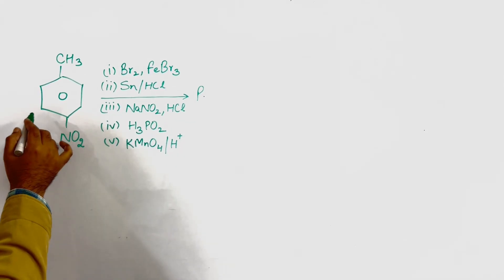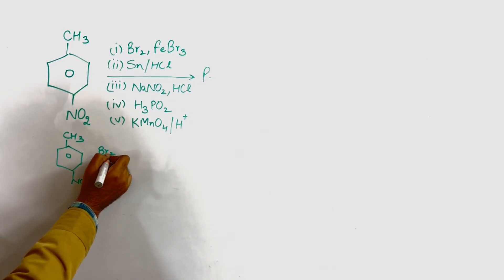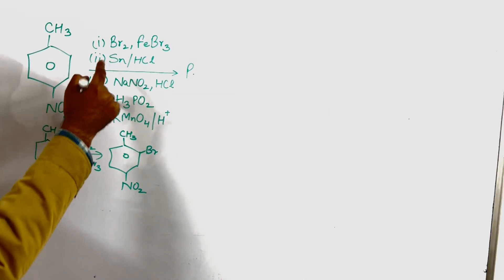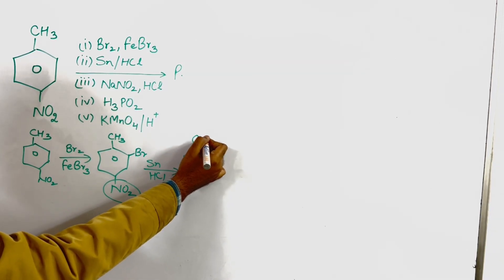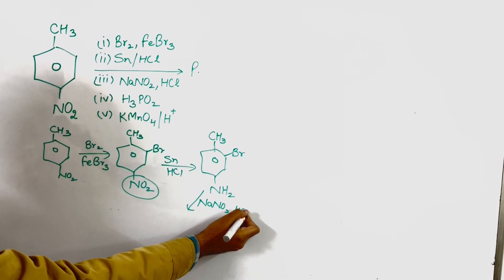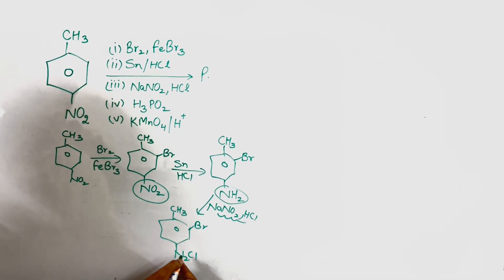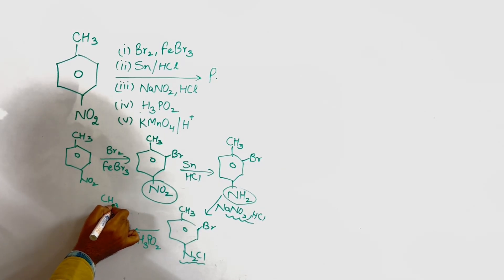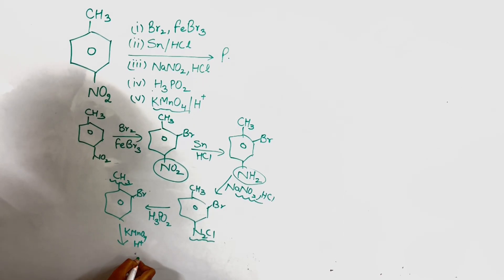Jee mains 2023 paper solution chemistry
This is a memory based question asked in iit jee mains 2023 Chemistry paper .